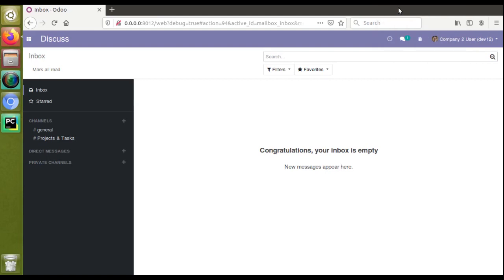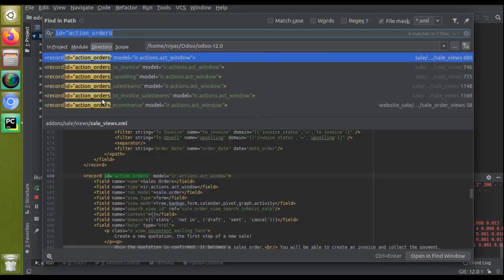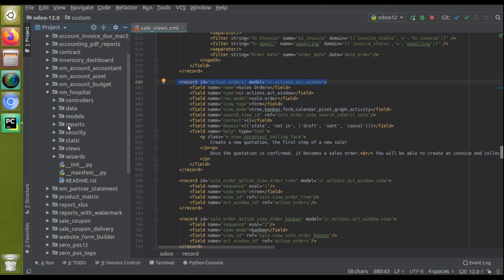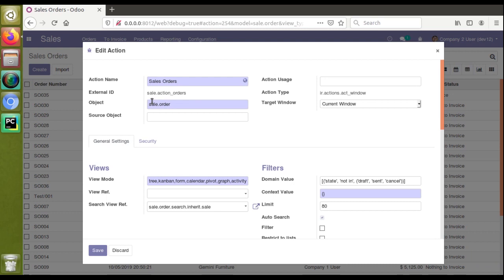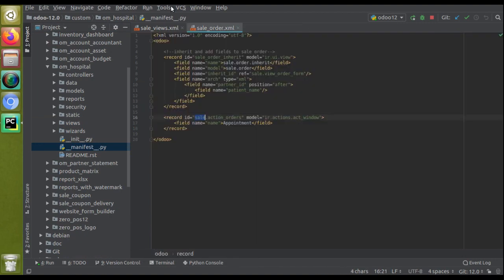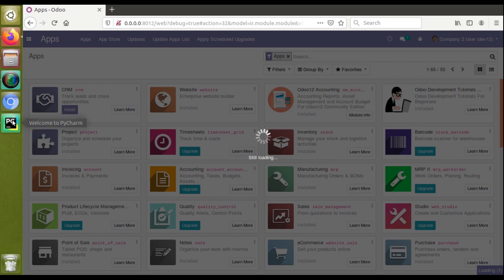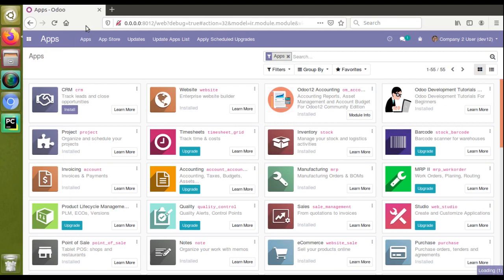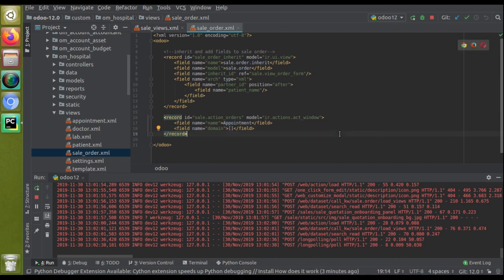How To Inherit Existing Actions in Odoo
How to Inherit Action in Odoo. How to Inherit Existing Action in Odoo. Steps to inherit a menu action in Odoo. Inherit Action in custom module and make changes in Odoo.